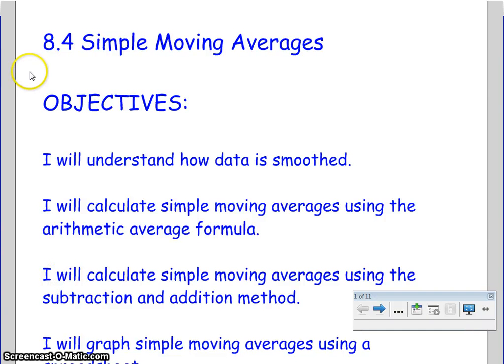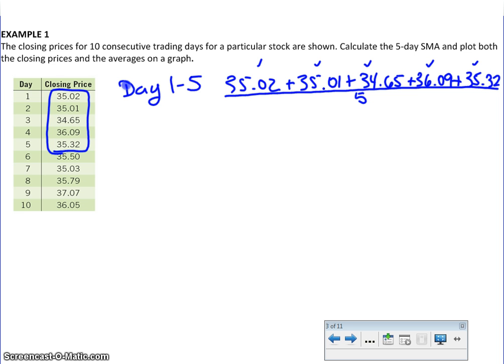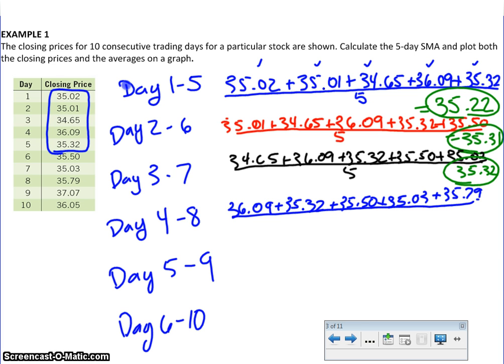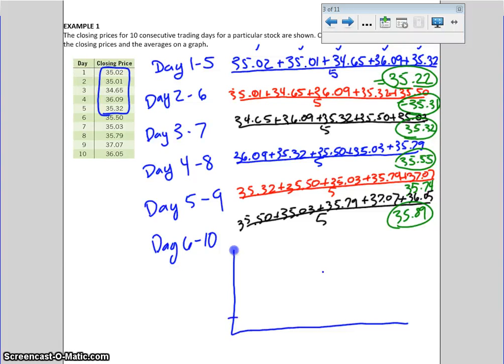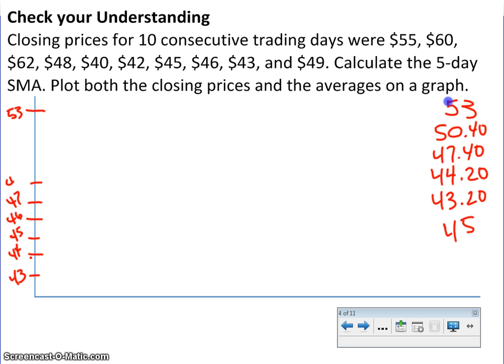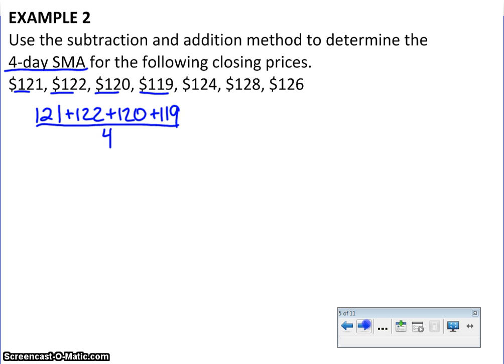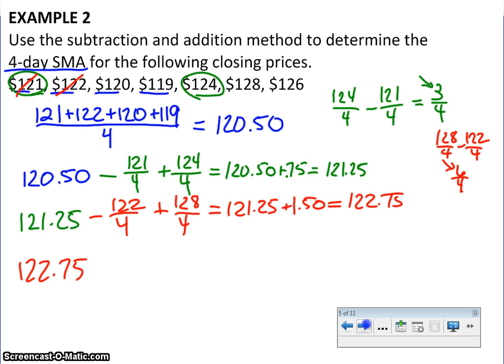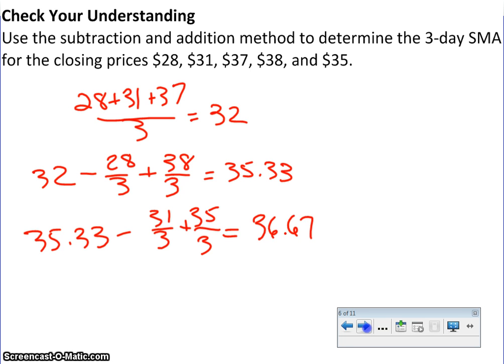8 4 Simple Moving Averages Video A